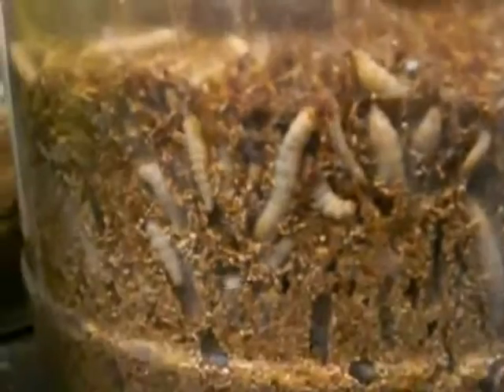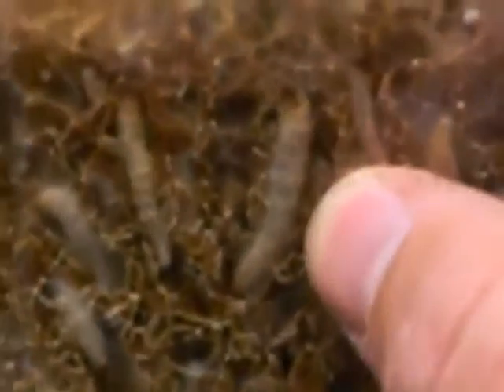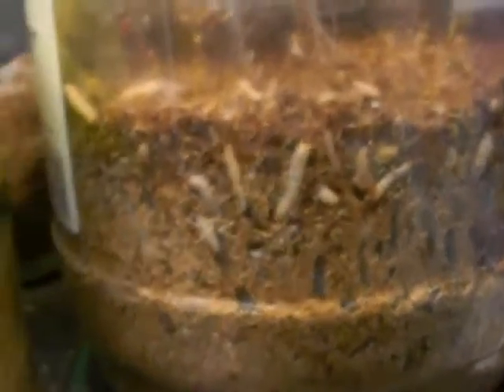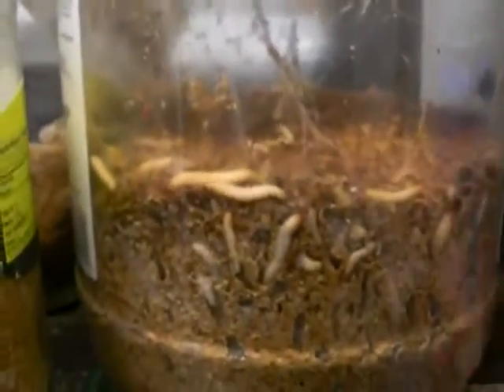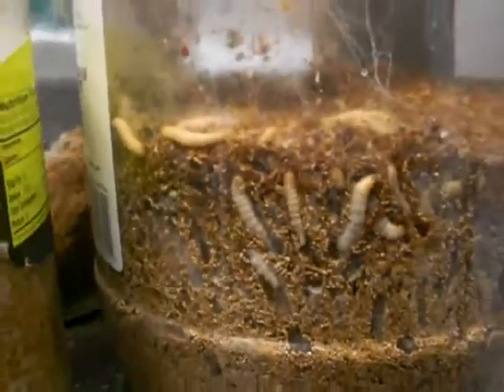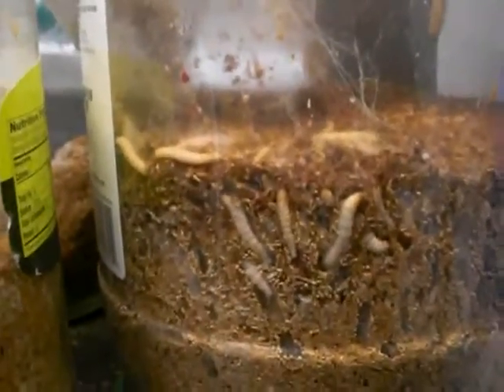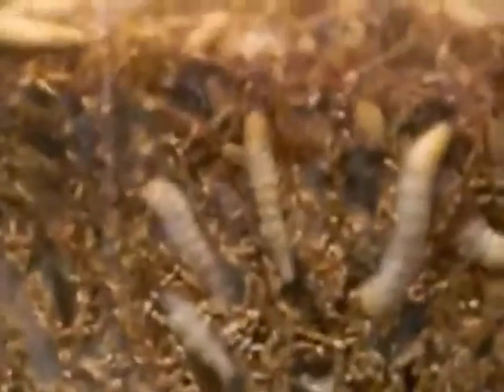Waxworm Moths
Breeding wax worms is easy.  This is a small setup that will help you easily breed your own wax worms.